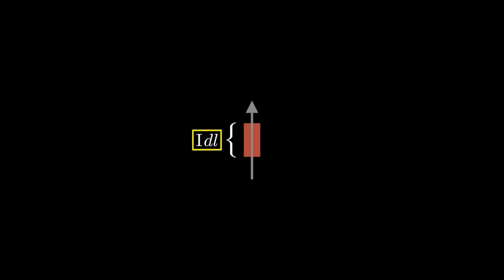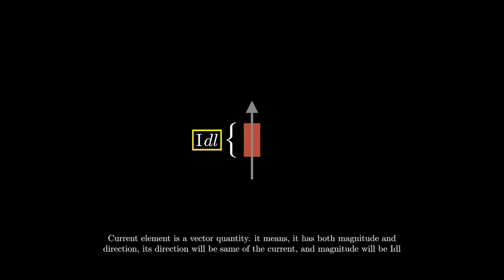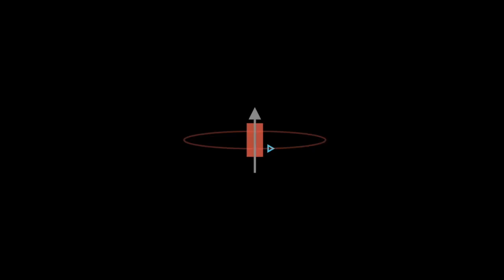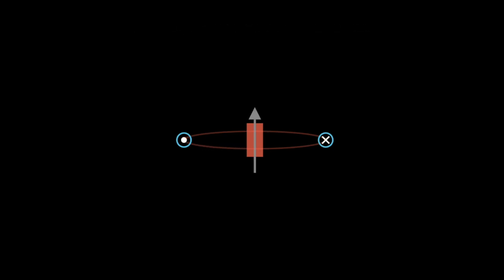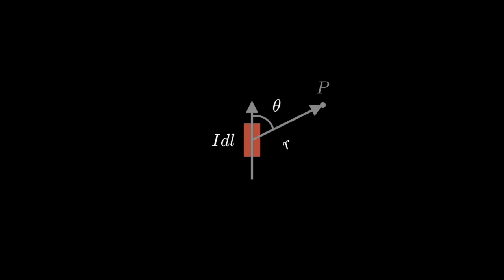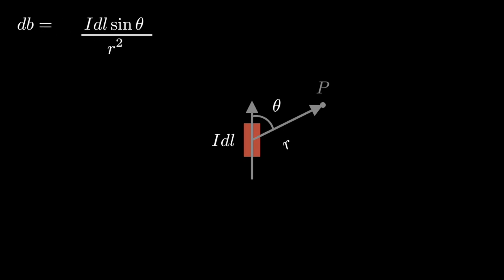Biot Savart Law